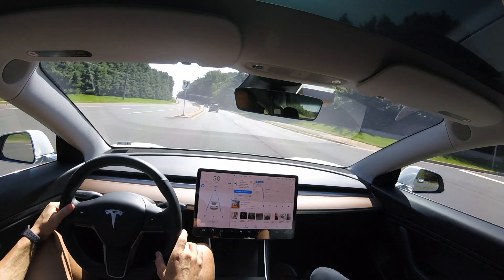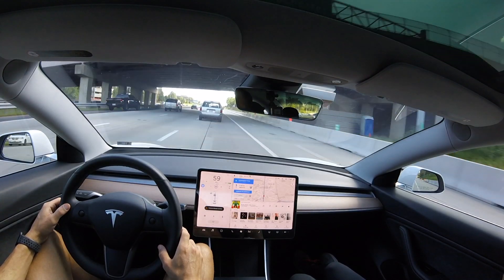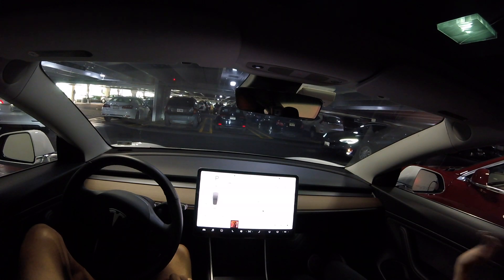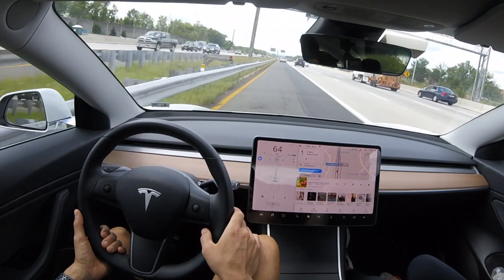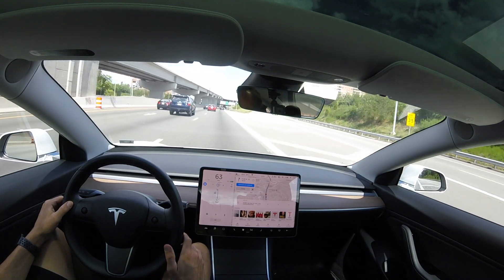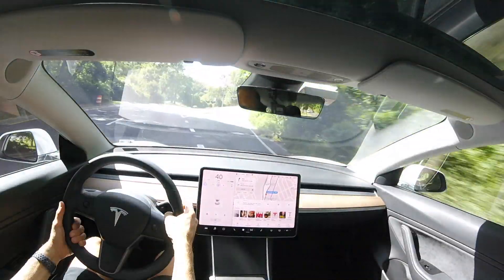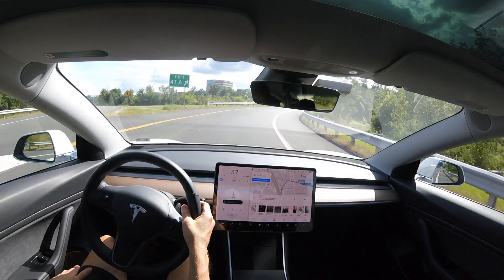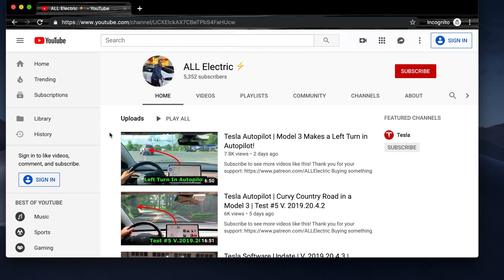Tesla Navigate on Autopilot | 2019.28.3.1 Improvements | The Quest For Peloton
Hey YouTube, in this video I show you Tesla's navigate on Autopilot with the latest update 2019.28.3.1 and how it performs. I end up driving just about everywhere around the DC area trying to buy a Peloton bike for my wife. Hope you all enjoy!